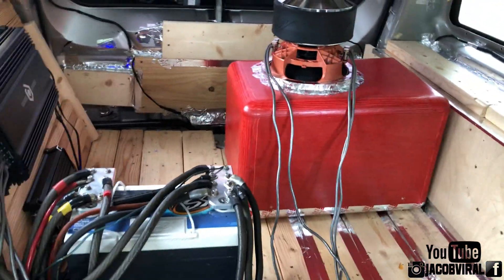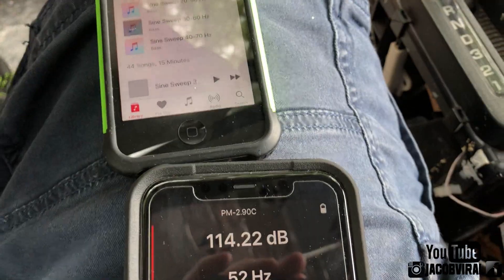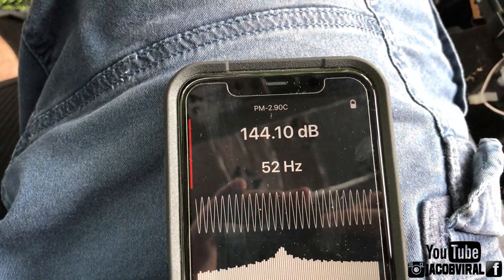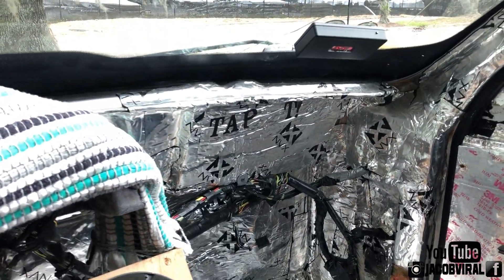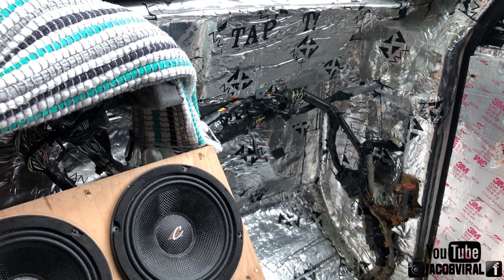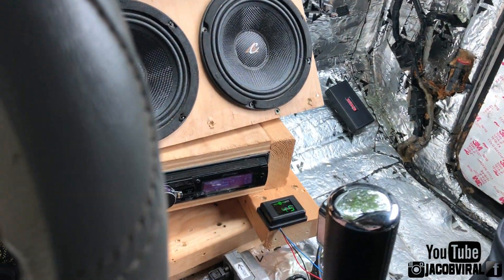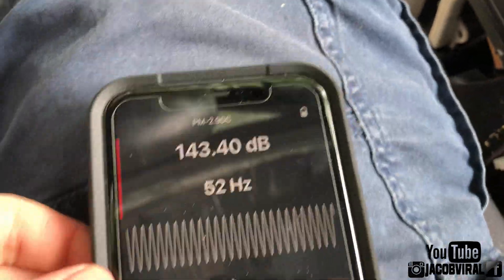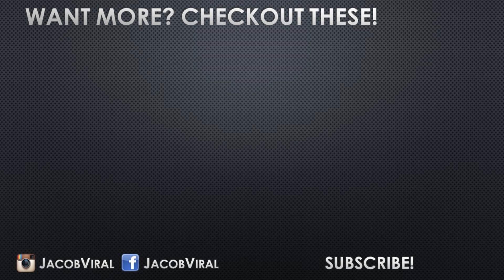FIRST TIME METERING MY SINGLE SUB BUILD!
I do my first initial Meter Score of my new system for you to see how it does for a single 10" Subwoofer Build

Crescendo Contralto 10" Sub
SoundQubed 2200 at half ohm
1.2 Cubes Ported Box
XS Power D6500 under Hood
XS Power D7500 in Back
JS 350 Amp Alternator
SoundQubed Voltage Meter
Crescendo PWX Midbass Crescendo 6.5s
Precision Power 4 Channel Amp p900.4
Pioneer 80PRS Head Unit
NVX Sound Deadner NVX Dynomat
HVAC 3M Tape in Box
Jacob Viral Single Sub Build
Single Sub Setup
SSA Meter